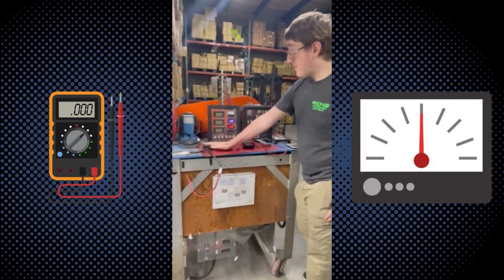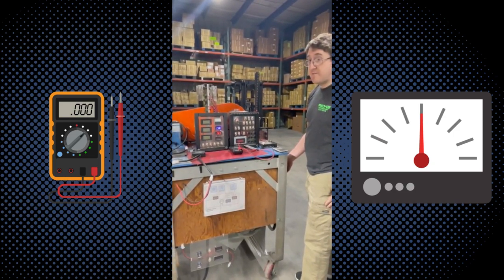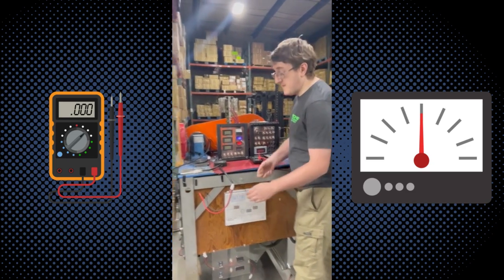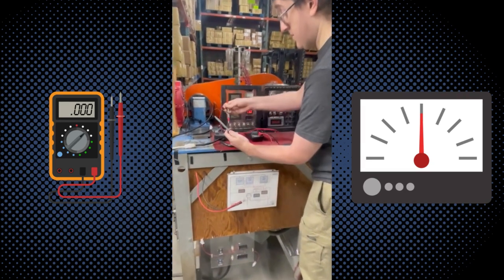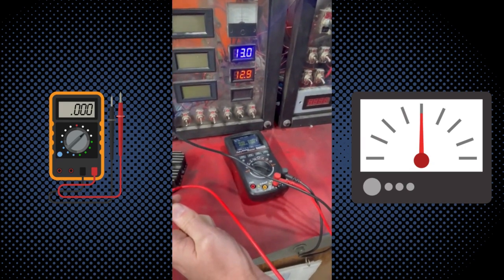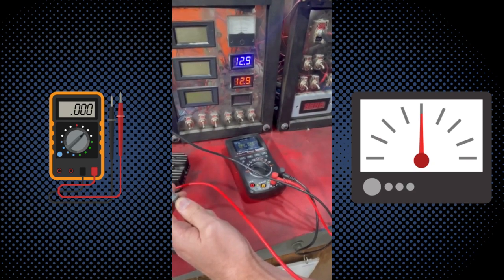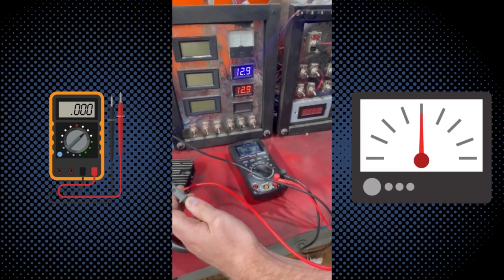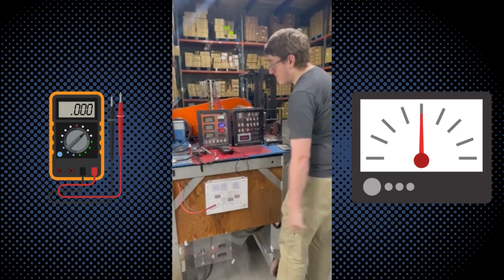Avoid This Voltage Regulator Testing Mistake!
⚡️TECH TIP TUESDAY:  Avoid this common voltage regulator testing mistake!  Sean is demonstrating that you should always keep the regulator connected to the battery when you are testing.